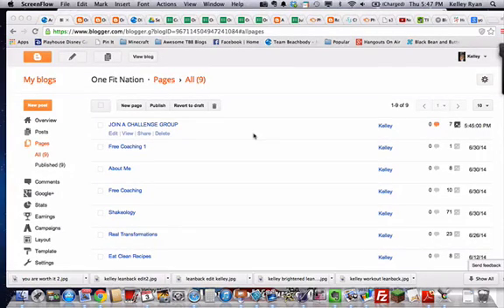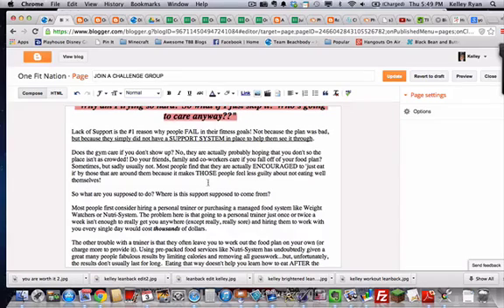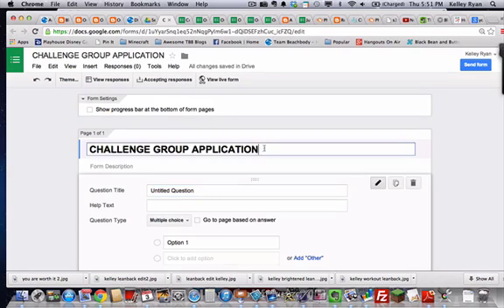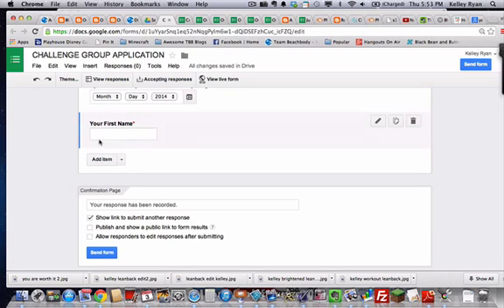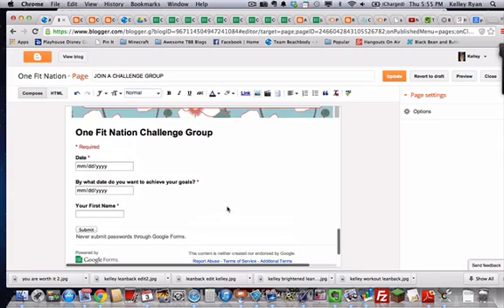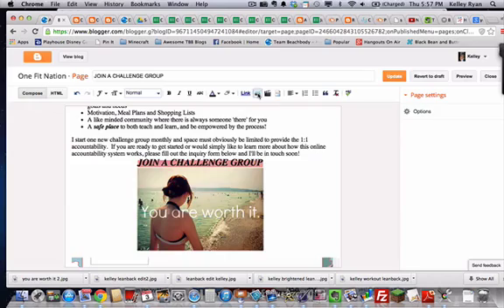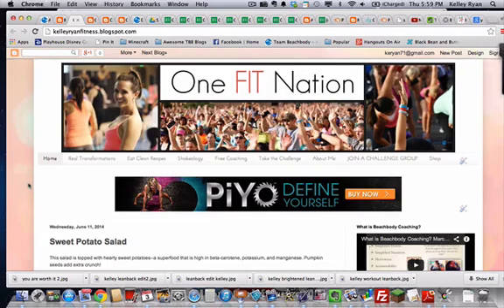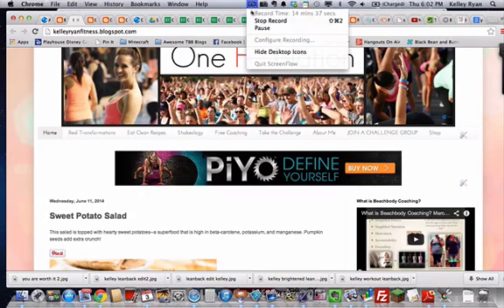Tutorial - How to Embed a Google Form in Blogger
In this lesson you will review basic formatting, insert a picture and then embed a Google Form into one of your Blogger pages.